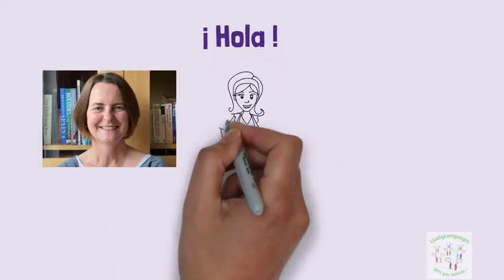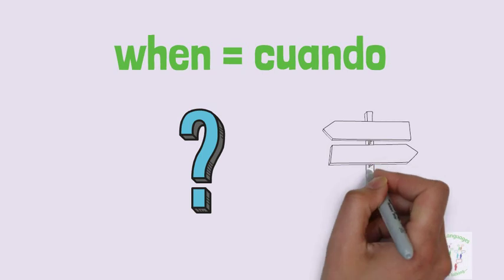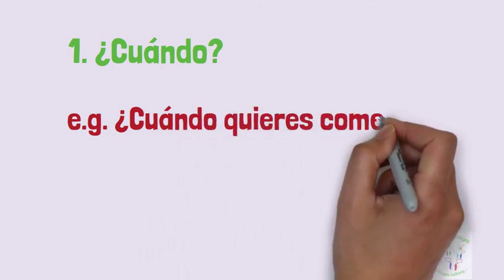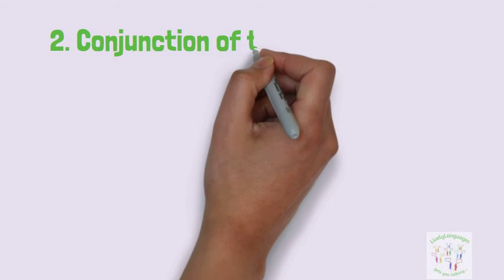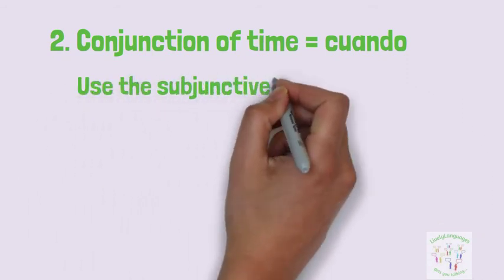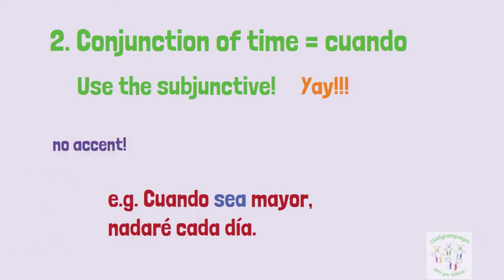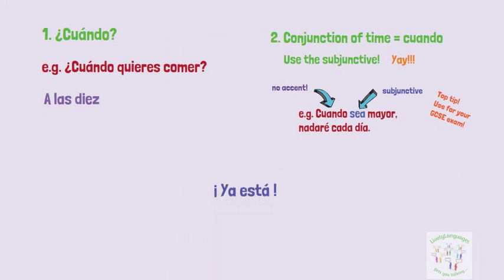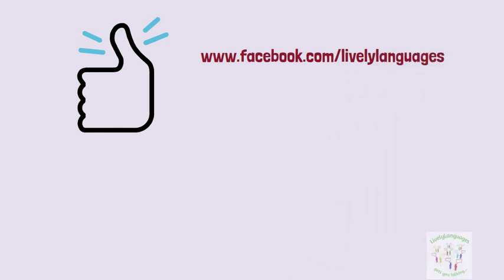Two uses of 'cuando' in Spanish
A 2 minute video on 'cuando', with and without an accent. Useful if you're learning Spanish, and great to include in GCSE or A level writing and speaking exams.